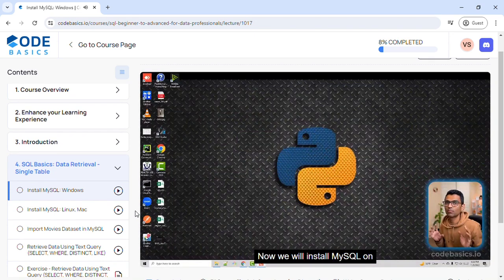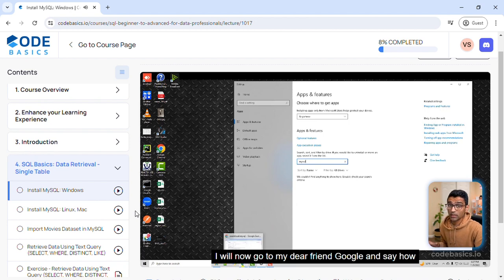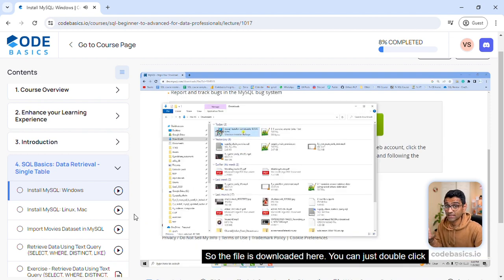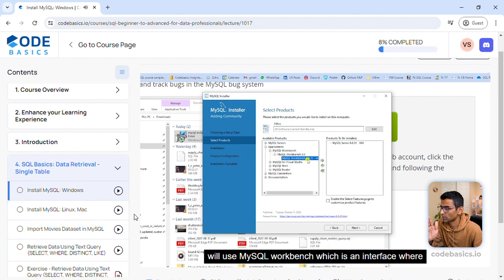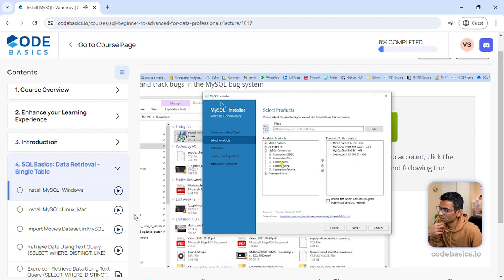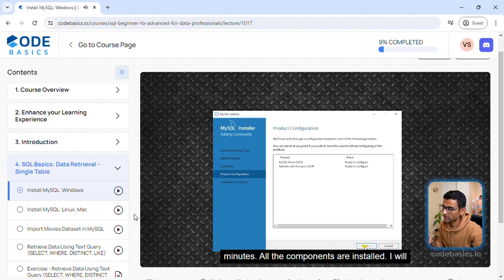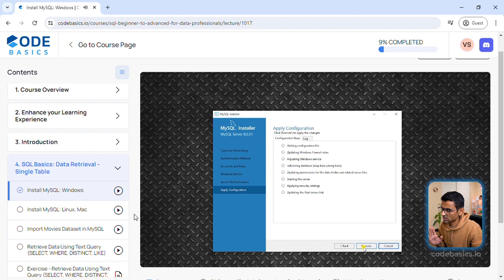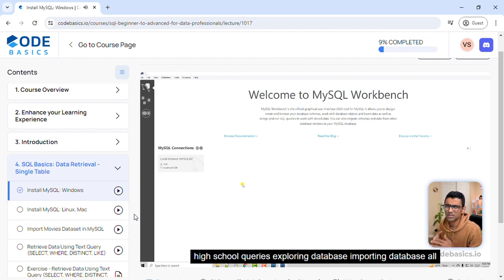4.1 Install MySQL Windows